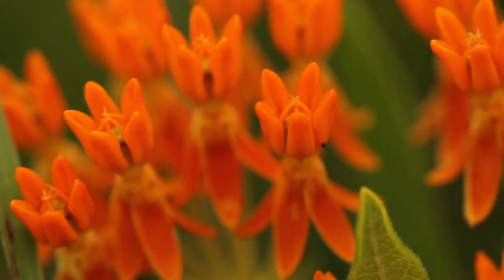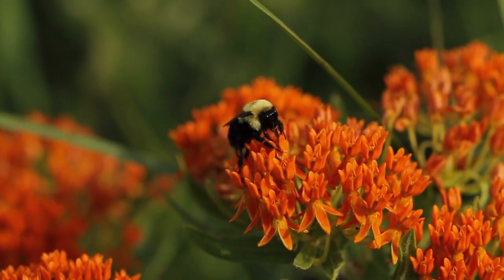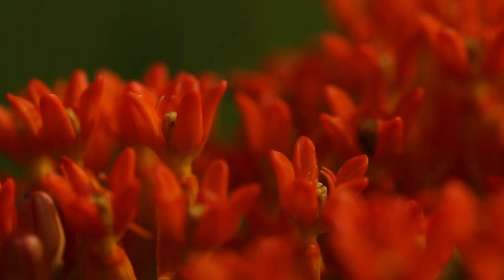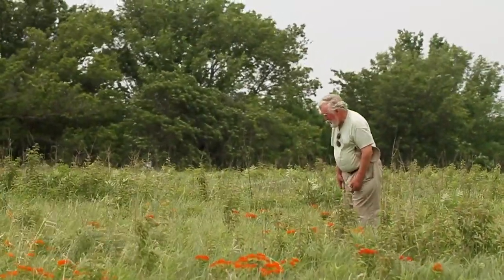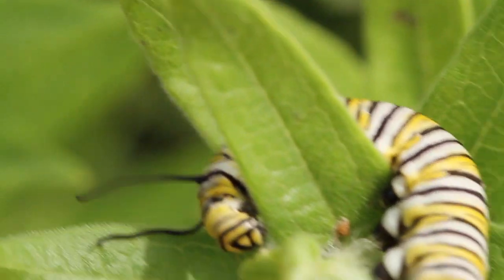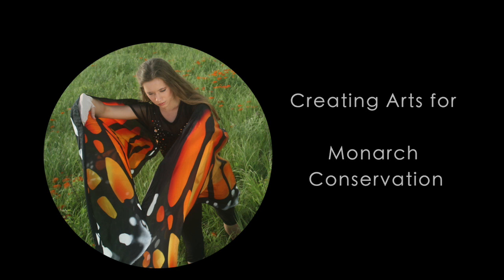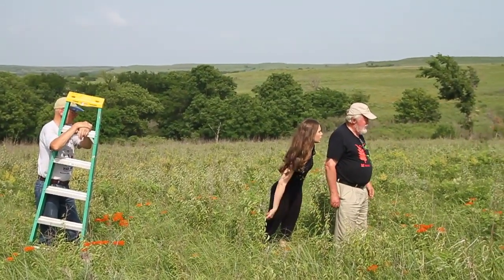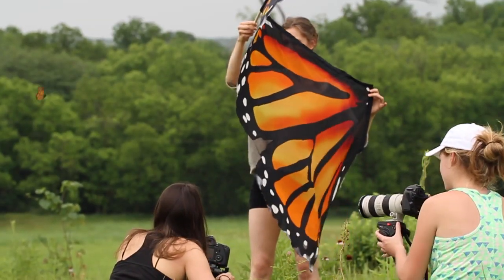Promoting Conservation of Pollinators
This video is about Monarch Watch Milkweeds